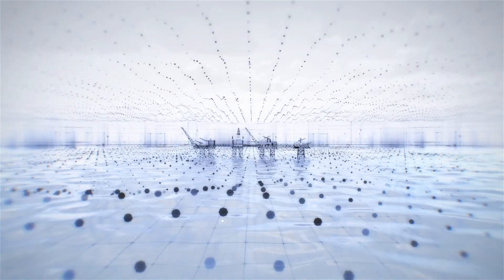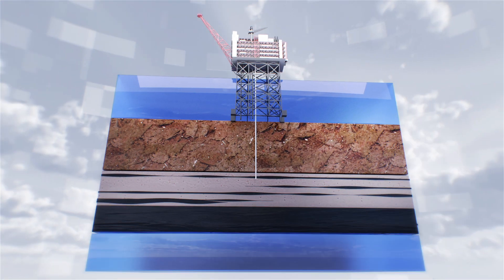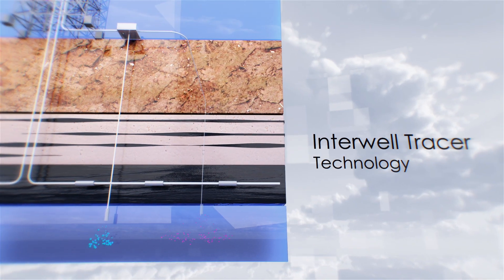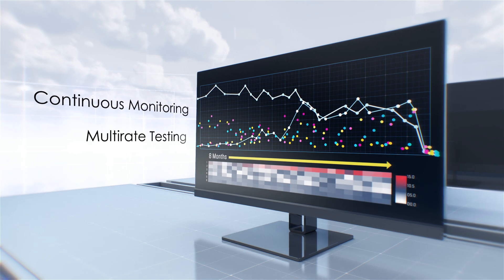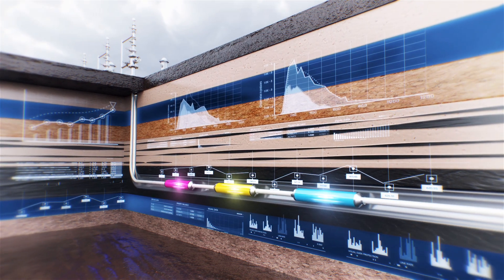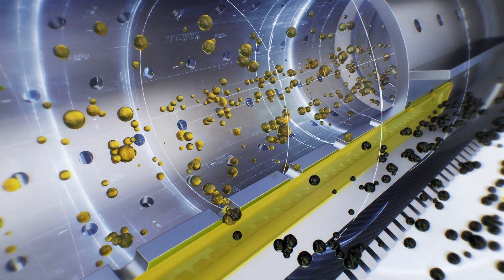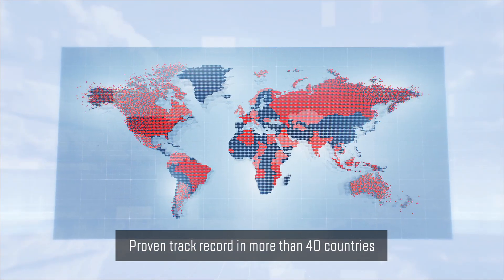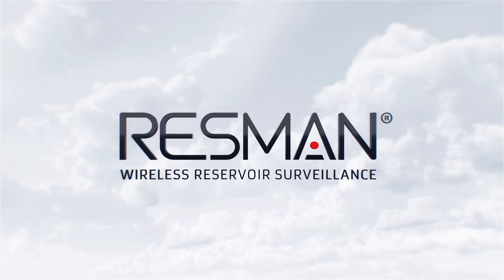Innovative data acquisition technology by RESMAN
With wide range of our products and services, we are committed to help our customers gain INSIGHTS about their reservoirs, ultimately improving the EFFECTIVENESS of their reservoir management decisions. Our approach provides a PROFITABLE and RISK-FREE solution to gain long-term insight into what is flowing where, how much, in what well and in which zone of the well, which is highly valuable input for oil companies in their quest to increase oil recovery.
We are committed to the protection of the environment with low carbon footprint and “Enhanced Oil Recovery” technology, which assist the operators to improve global environmental sustainability.